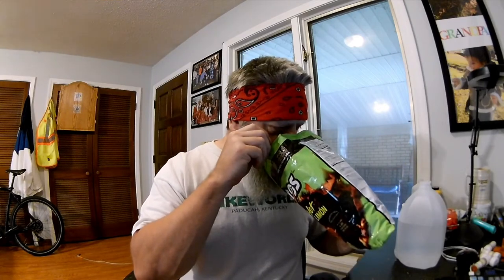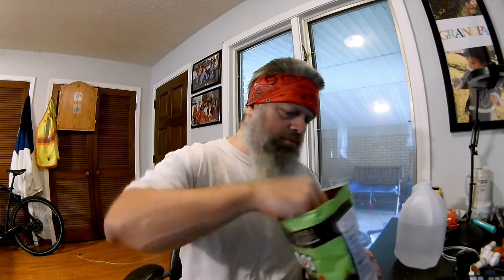Doritos Flamin Hot Limon Taste Test 6 26 20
Another taste test.This one might surprise me this time.Will I give in to the "LIMON" taste? GET UP,GET OUT,GET RAD and DO IT TO IT!!!